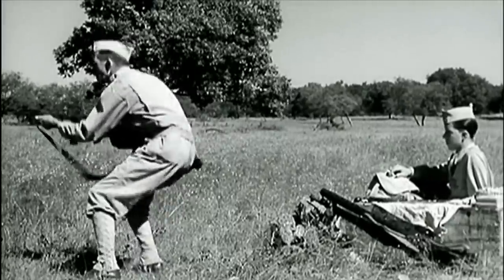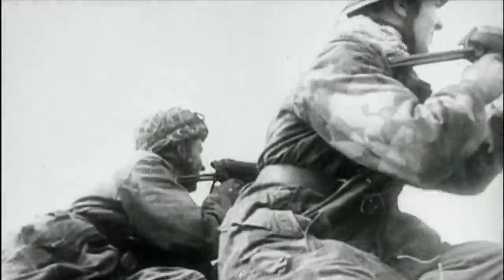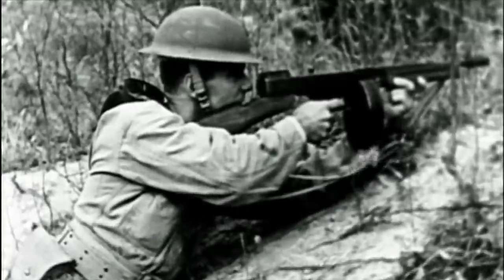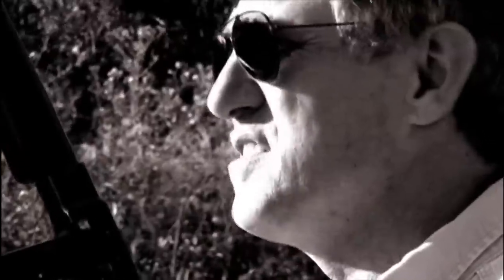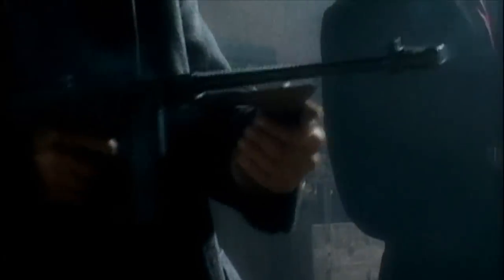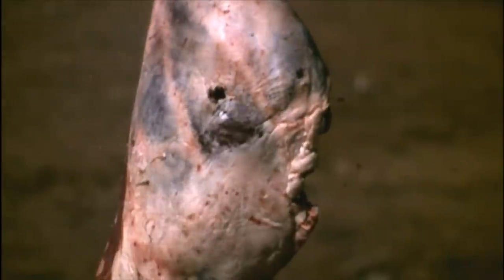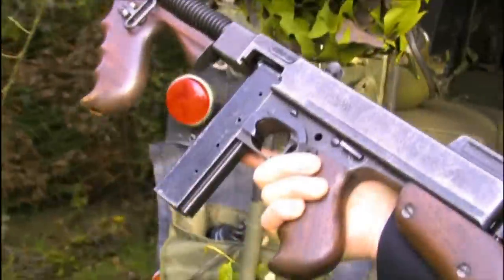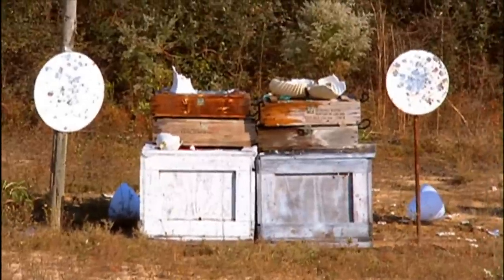Weaponology - Submachine Guns - "MP40 / Thompson"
These handheld killers were to become a key infantry weapon in the second World War. The submachine gun worked on the principal that the more lead you lose off, the greater your chance of killing. The German MP40 was both compact and lethal. But one submachine gun towers over the rest of the family. One of the earliest models, it combined the rugged menace of the wild west with the glamour of Hollywood. Tommy gun take a bow.